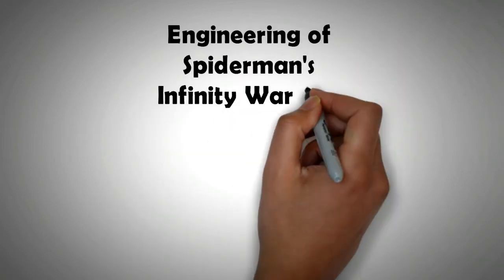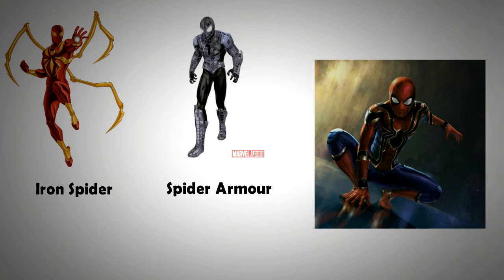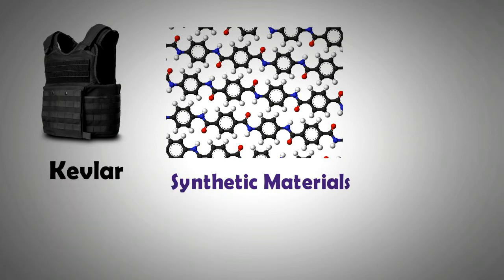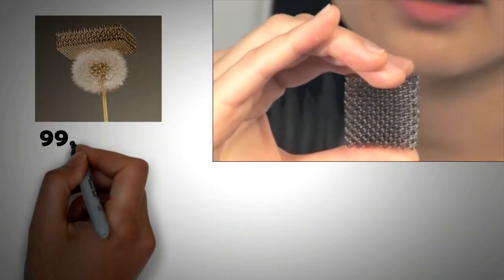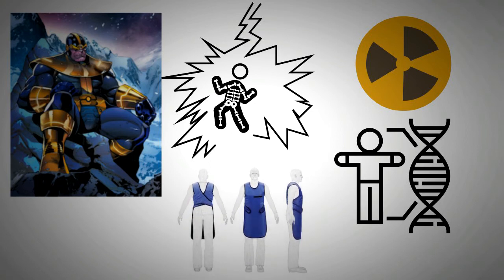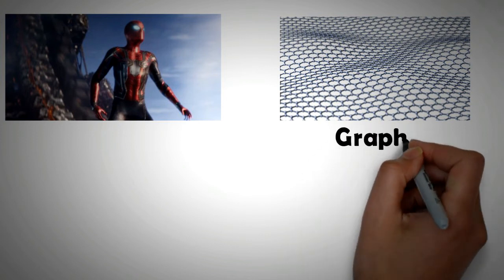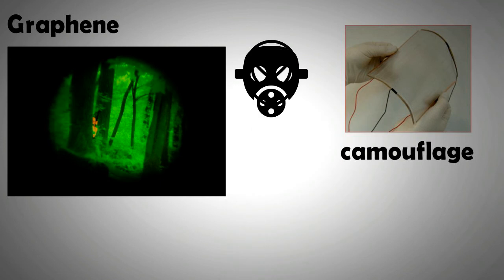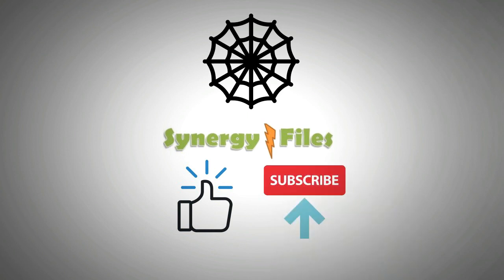Engineering of Spiderman's Infinity War Suit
In this video, the new suit Spiderman will be wearing in the infinity war movie is explored.

With modern technology, many of the abilities of the suit can be achieved. Thanks to graphene, microlattice and foam metal, tech enhancement of spiderman  suit is now a reality.